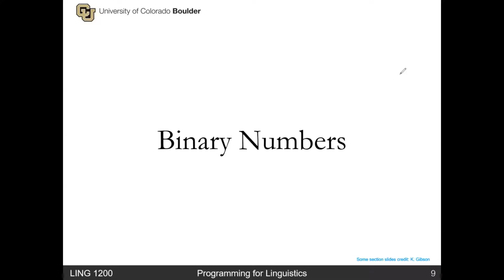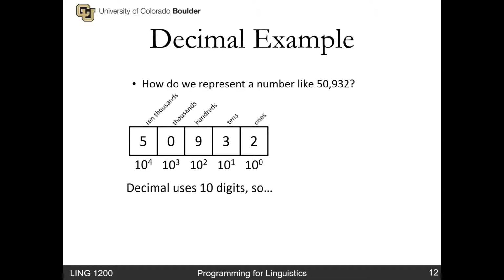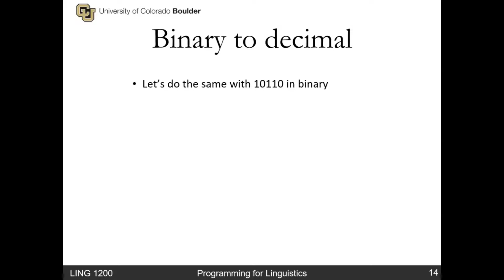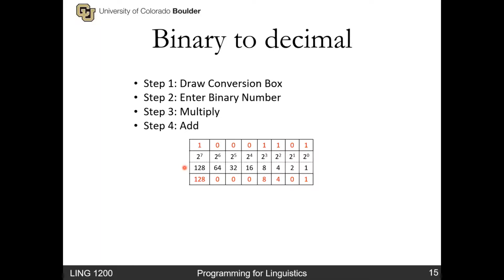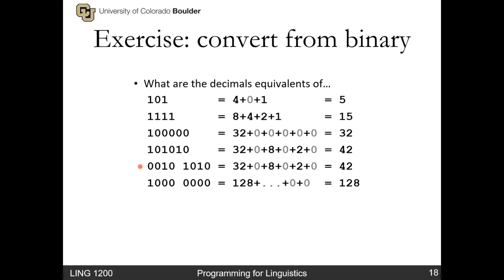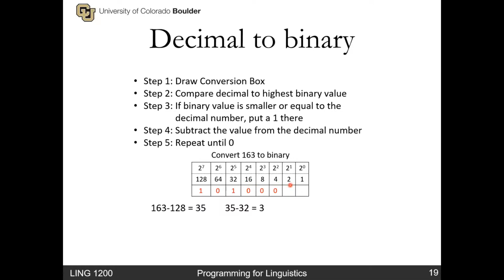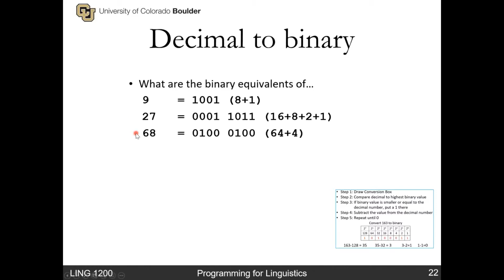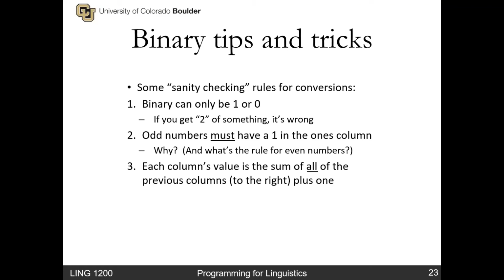Binary Representation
Binary numbers and converion to/from Decimal (has a few small mistakes)